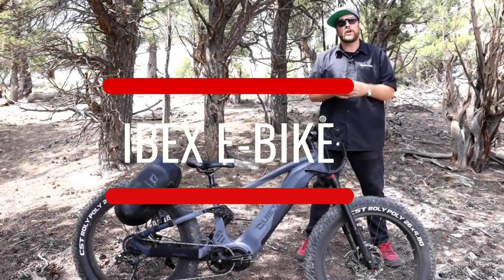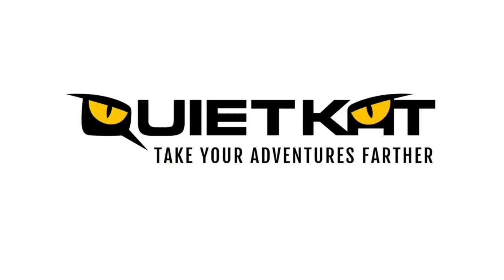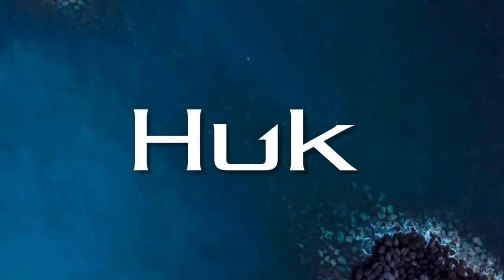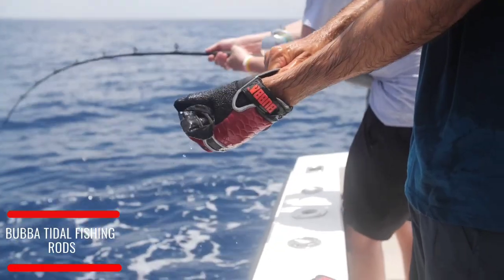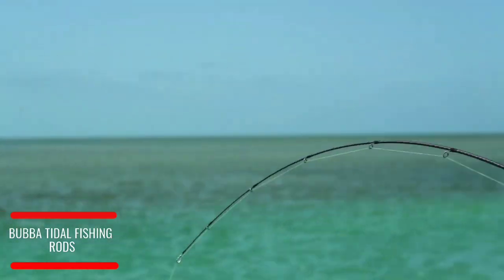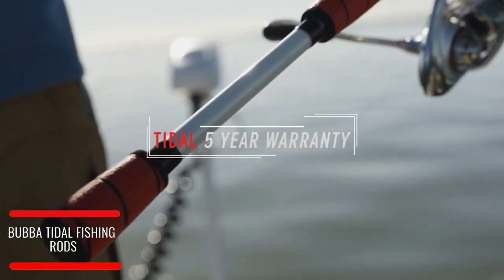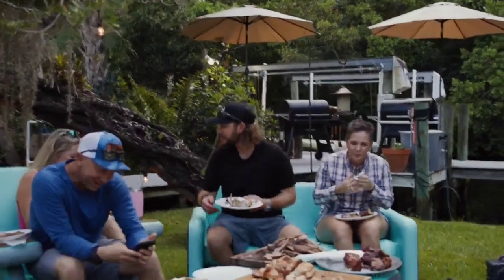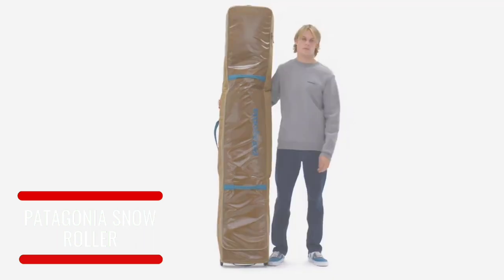Awesome Gear that Will Take Your Adventure to the NEXT LEVEL!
Are you looking for gear that will take your adventure to the NEXT LEVEL? Look no further! In this video, we'll be sharing with you some of the best gear that will take your outdoor activities to the next level.

1. QuietKat Ibex E-Bike

2. HUK Icon X Superior Jacket and Bib

3. BruTank All Terrain Rolling Cooler

4. Bubba tidal Series Fishing Rods

5. BOTE Aero Lounge Suite

Gear We Use Everyday

Instagram.com/gearproguide
FaceBook.com/gearproguide

At GearPro we are all about getting you outdoors and equipped like the pros. If you love adventure, unique, new, practical and awesome gear...Then your in the right place

We are actively looking for and testing the most innovative and best gear on the market for your next adventure so you can buy with confidence!

We are constantly expanding our categories to ensure we've got you covered all year long no matter what the adventure. Which also means we are always searching for experts in their respective fields to review gear to make sure our readers are equipped like the pros!

Thank you for your support and trust in GearPro Guide

QuietKat APEX E-Bike Review

 • FULL TEST RIDE - ...

iROCKER's Ultra Series SUP Review

 • iROCKER Cruiser U...